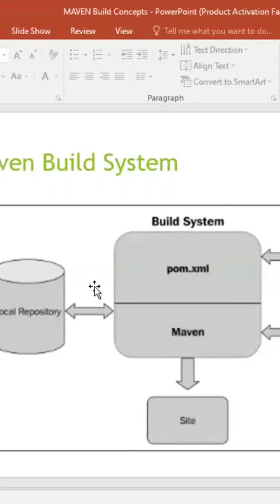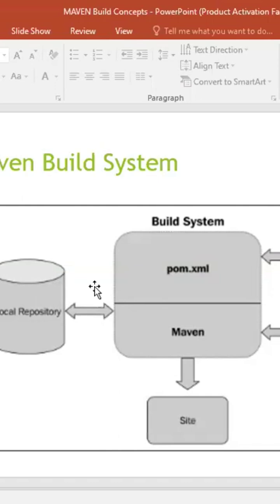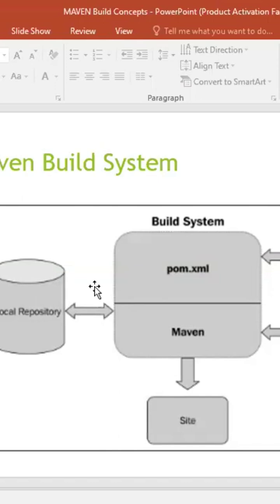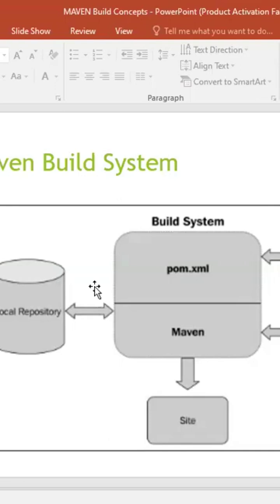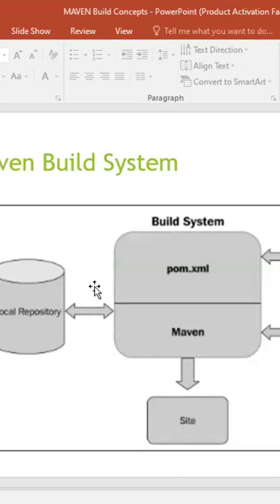how maven works!Maven tutorials for Beginners !Maven fundamentals !Build tools !Devops tutorials